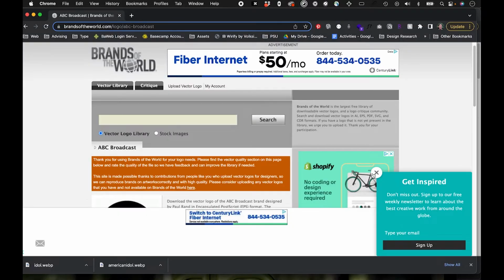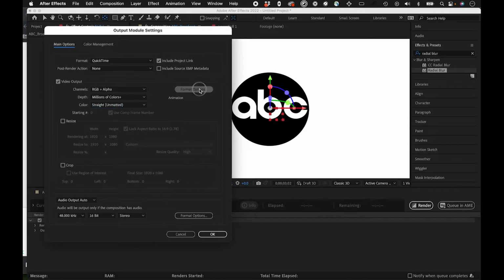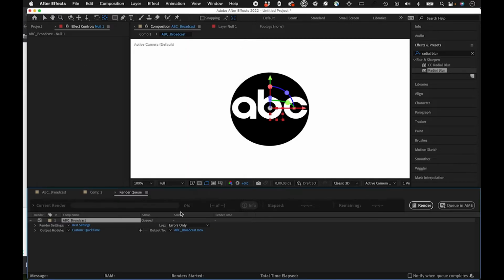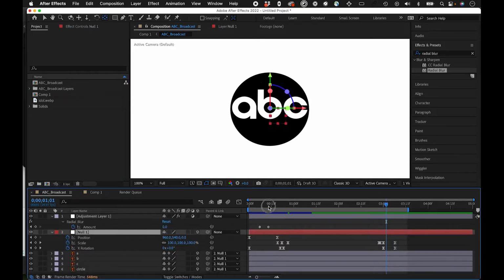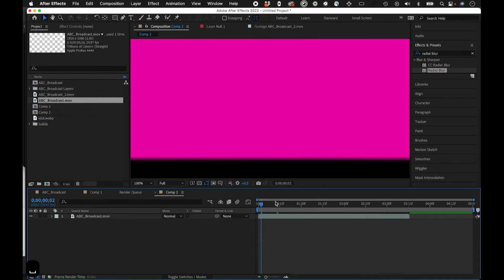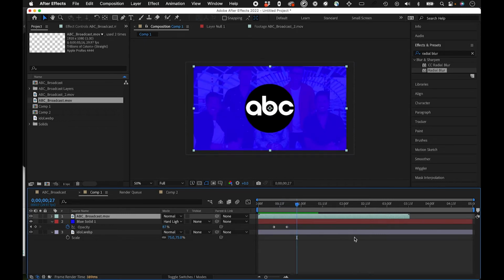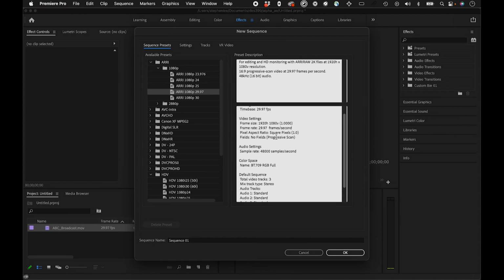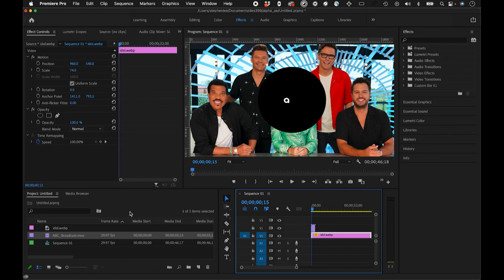Alpha Channel Export in After Effects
This video tutorial shows how to export an animation with an alpha channel from Adobe After Effects.